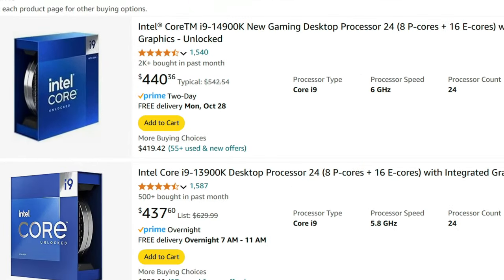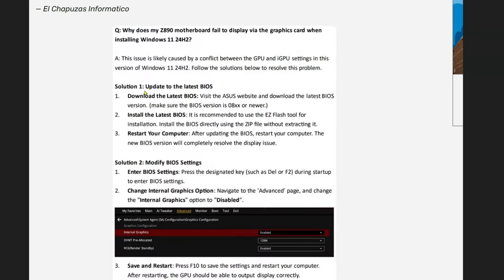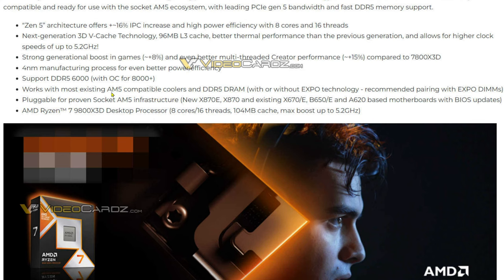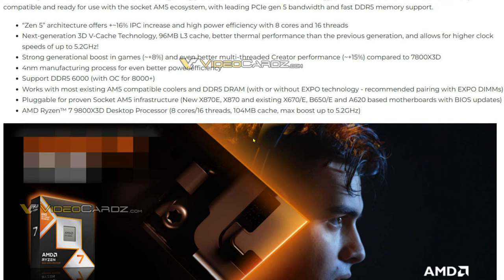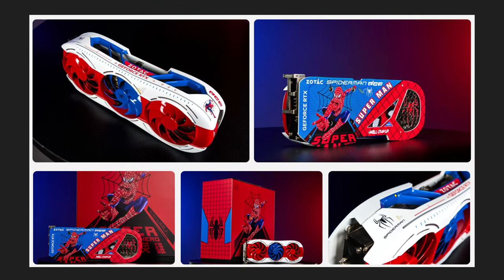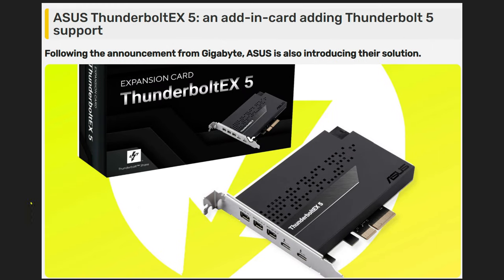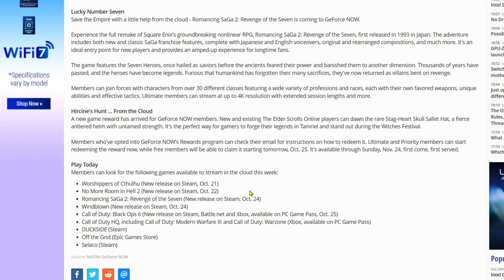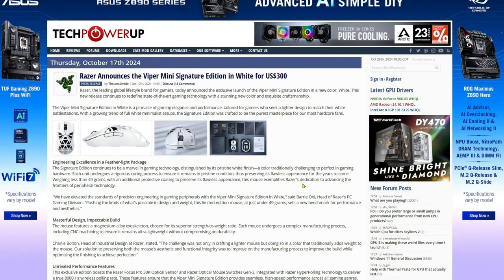Get Ready for SMOOTH 4K 144HZ Streaming on ANY Platform!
Problems with the Z890 motherboards ALREADY!?
Bad Intel 285k launch! And now this with the Z890 Motherboards!

All new CPU! Intel's latest offering, the Core Ultra 285K, has been making waves in the tech community, but one feature it is lacking is Hyper-Threading. Is it going to hurt  its performance.  In this video, I will explain and do  benchmarks to answer the burning question: is Hyper-Threading really needed for performance .

AI Pixel-Plus CaptureX NV501
AI Pixel-Plus CaptureX NV601

Fifine SC1🔥

Fifine TANK3🔥

Cuda Preamp🔥

Gimble Hohem

Hohem remote

Hohem handle

EMART Softbox